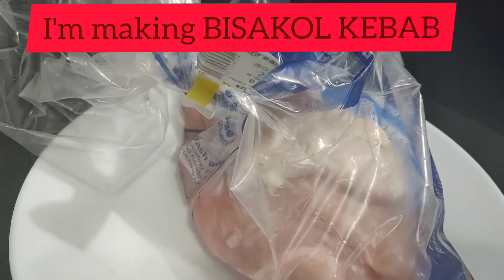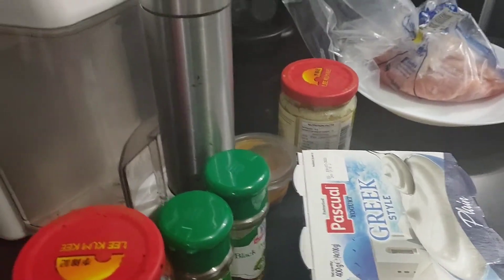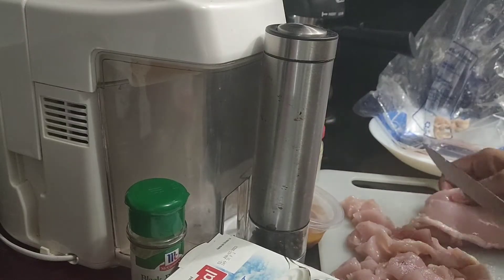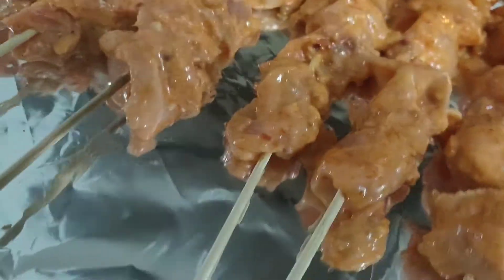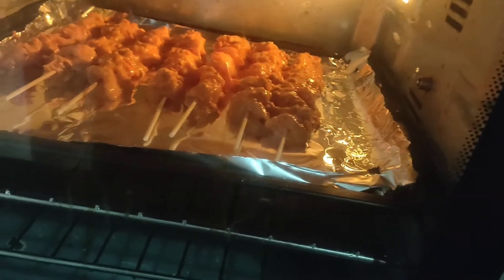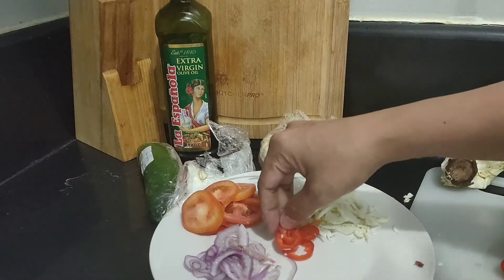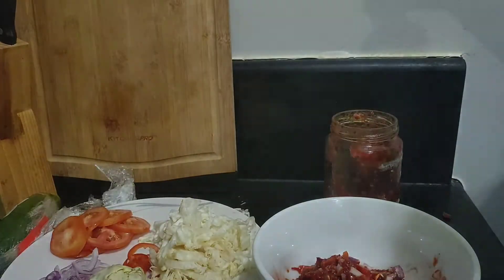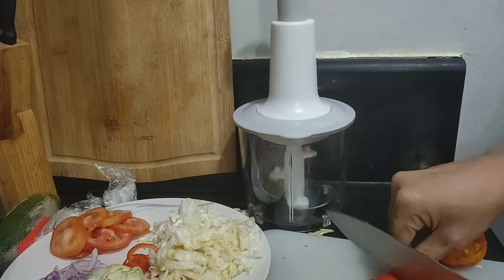HOW TO MAKE CHICKEN KEBAB bisakol version | Emzi Channel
How to make chicken kebab BISAKOL KEBAB | Emzi Channel